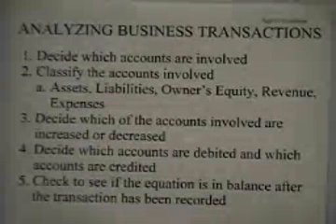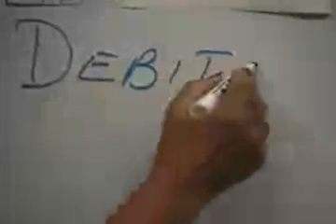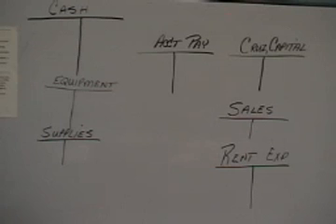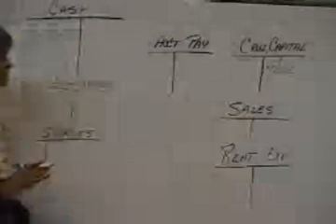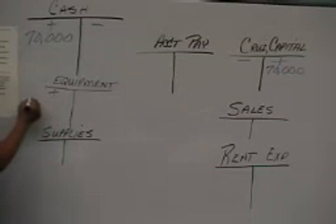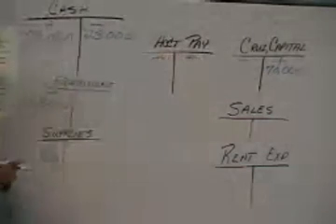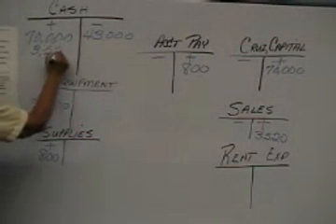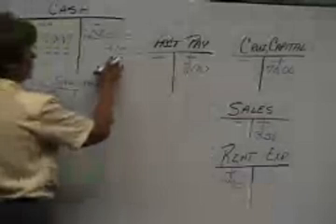analyzing trx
BBK50 Analyzing bookkeeping transactions